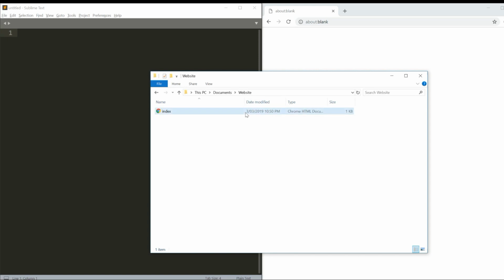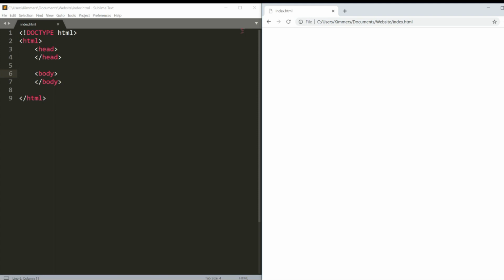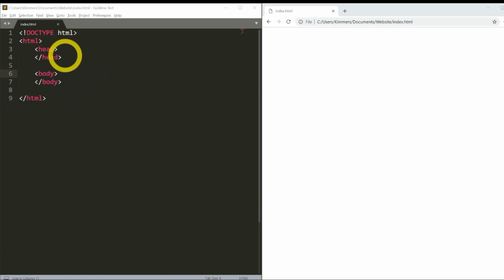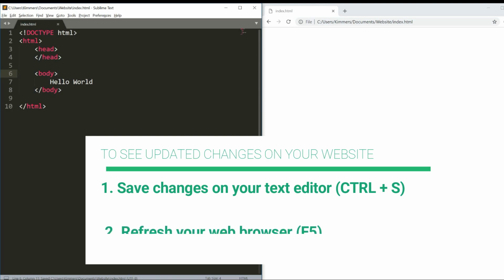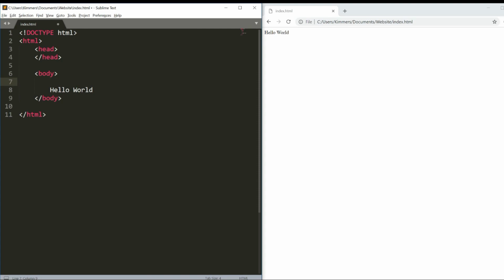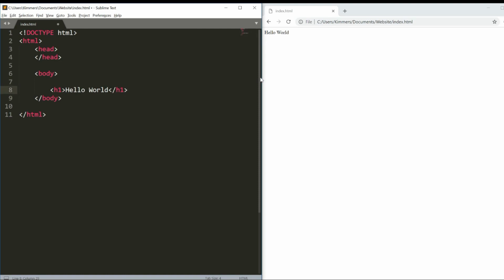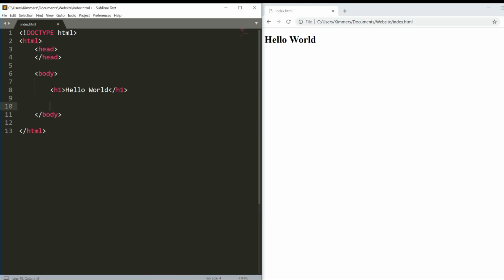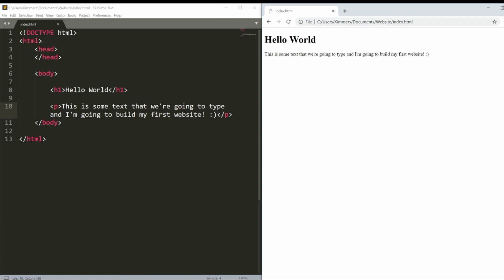How to start Building your First Website in 2019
How to build your first website in 2019! All you need to get started is a web browser and any text editor.